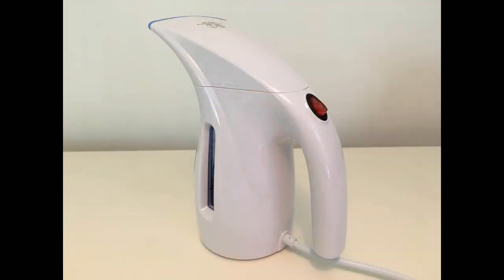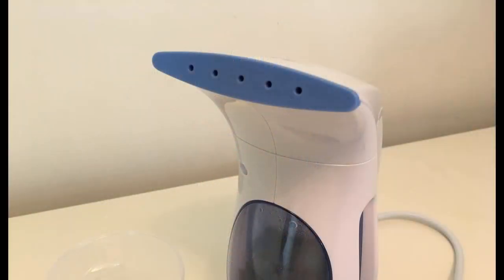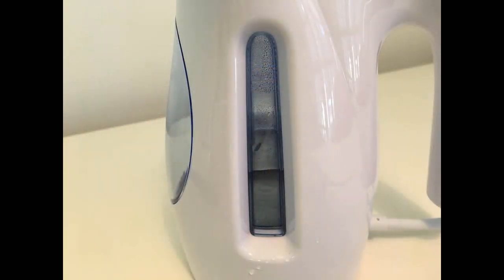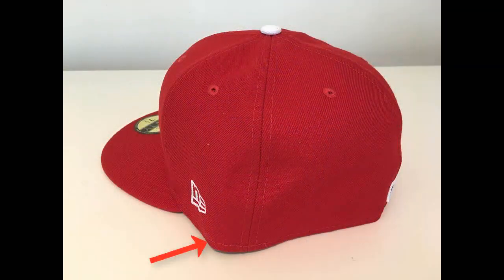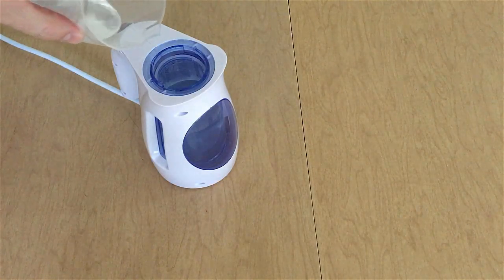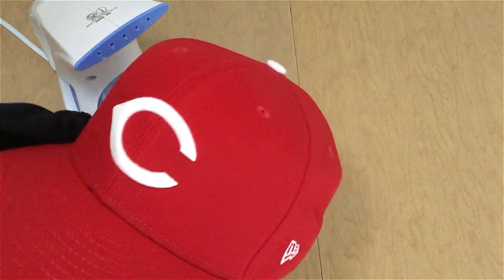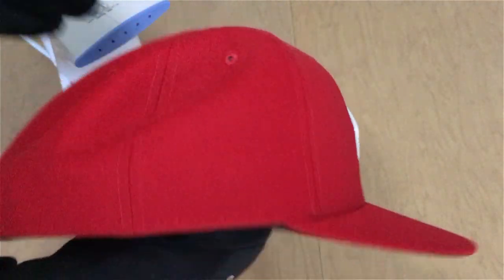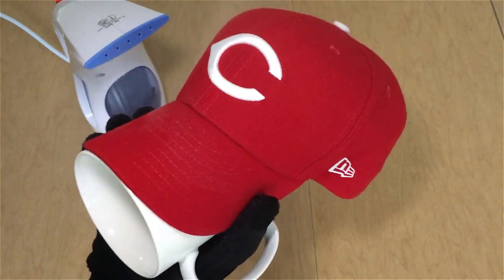Shaping Fitted Caps: Garment Steamer vs. Teapot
Comparing a $27 Garment Steamer to a normal Teapot/Kettle for shaping and stretching Fitted Baseball Caps.